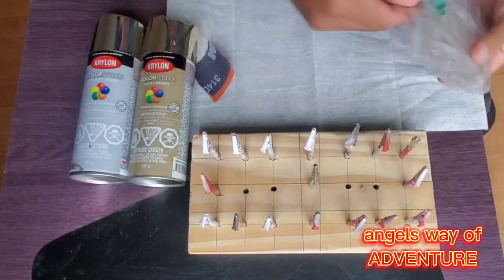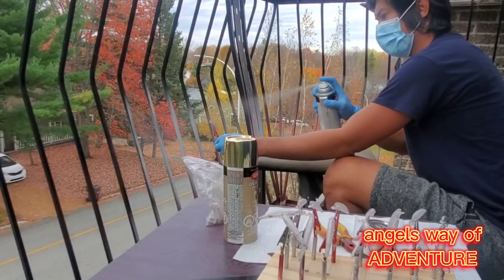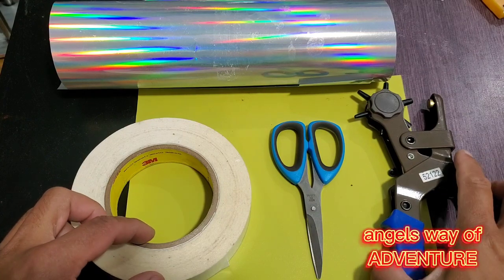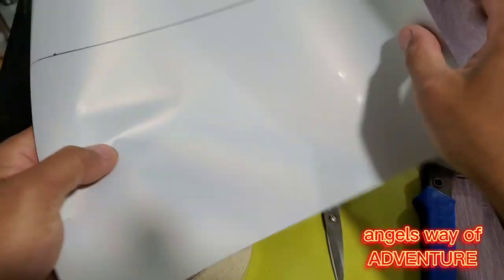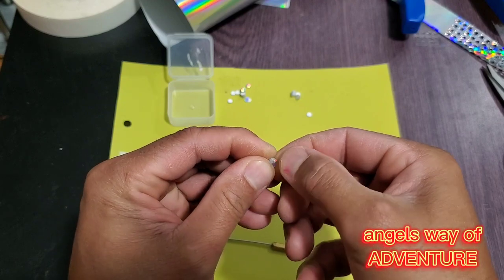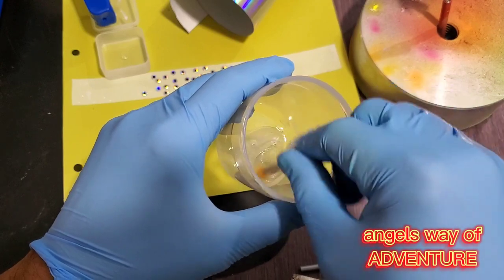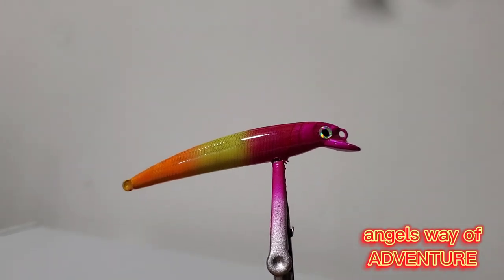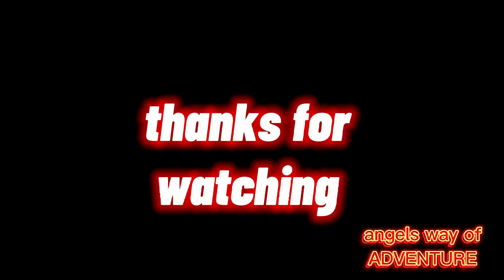SIMPLE PAINTING OF CANDY LURES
I just paint a lure but not realistic it is a candy lure